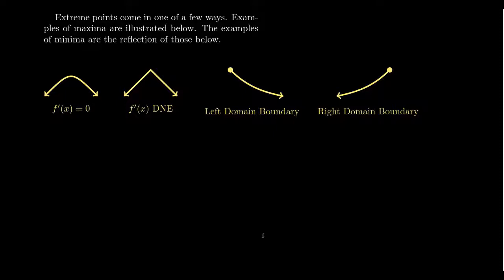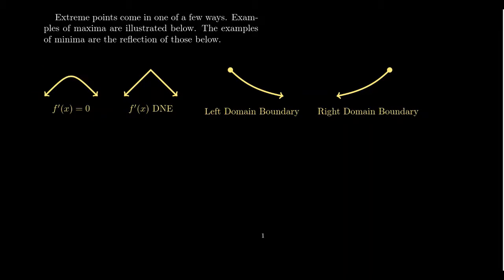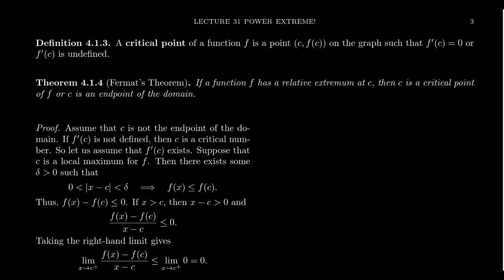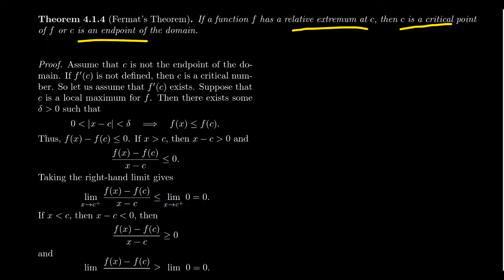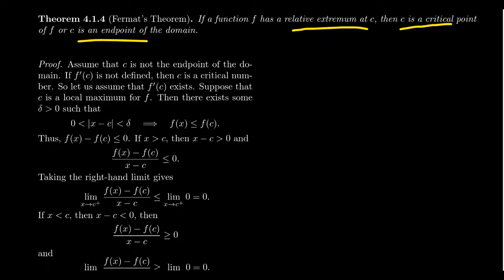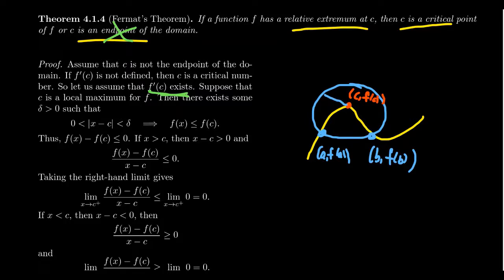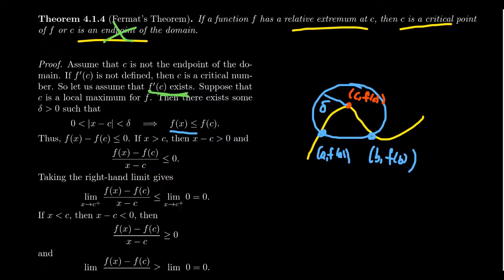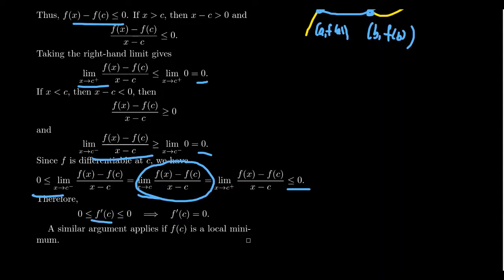Critical Numbers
In this video, we introduce the notion of critical numbers of a function, that is, those numbers in the domain where the derivative is zero or undefined. We state and prove Fermat's Theorem which says that the extrema of a function reside at endpoints or critical numbers.

This is lecture 31 (part 2/5) of the lecture series offered by Dr. Andrew Misseldine for the course Math 1210 - Calculus I at Southern Utah University. A transcript of this lecture can be found at Dr. Misseldine's website or through his Google Drive